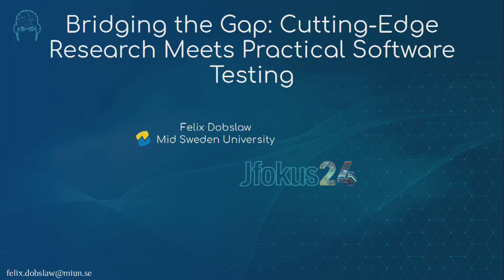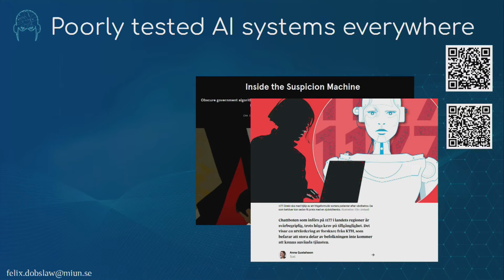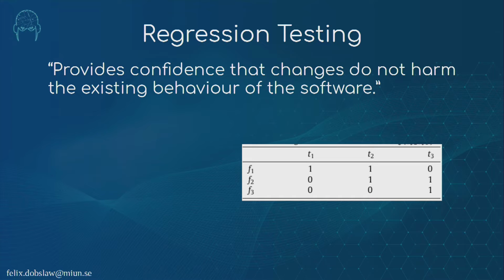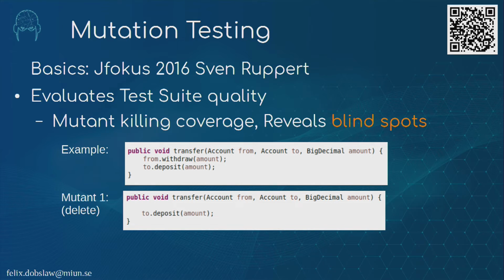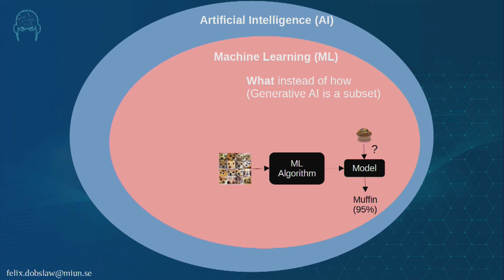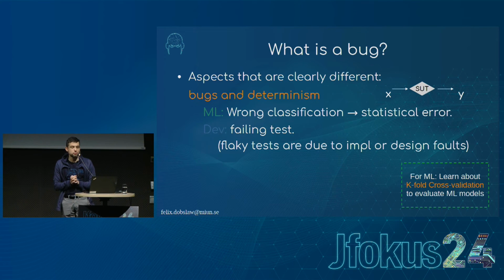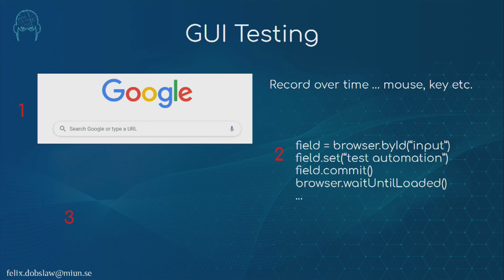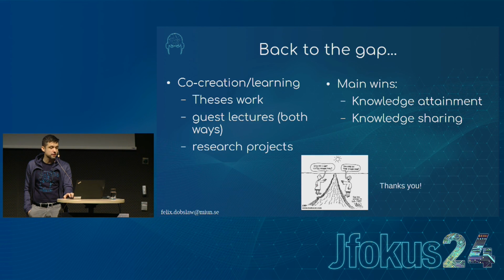Bridging the Gap: Cutting-Edge Research Meets Practical Software Testing by Felix Dobslaw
In today's fast-paced development landscape with a growing societal dependence on high-quality software, testing is not a luxury; it's a necessity. Yet, a chasm exists between academic research on software testing and its real-world application. This talk aims to bridge that gap, introducing actionable research methods tailored for Java that can enhance both the efficiency and effectiveness of your testing strategies.

Topics of relevance that will be taken up are mutation testing, automated test-case generation, test suite reduction and test-case selection challenges, GUI-based testing, testing AI, as well as the latest on large language models for testing. Come to discover actionable insights backed by academic research.

Felix Dobslaw
Mid Sweden University